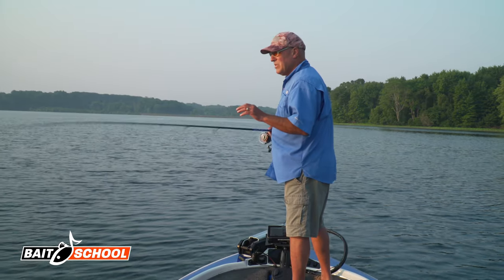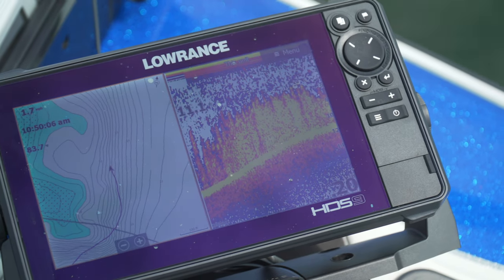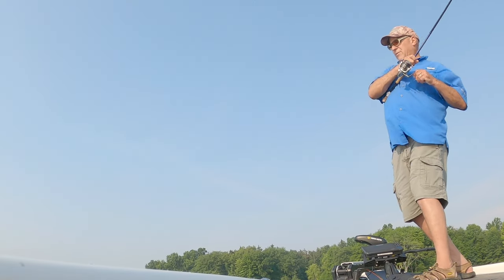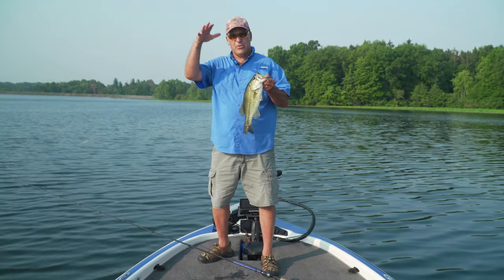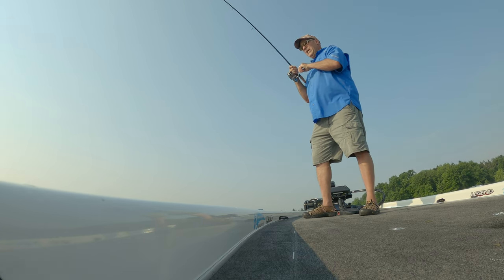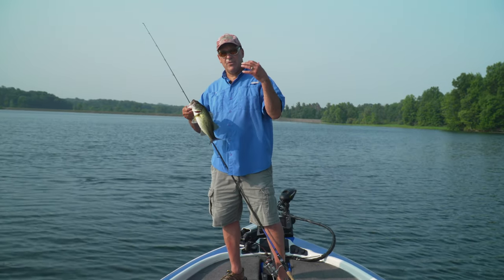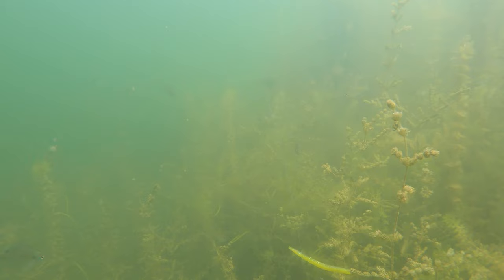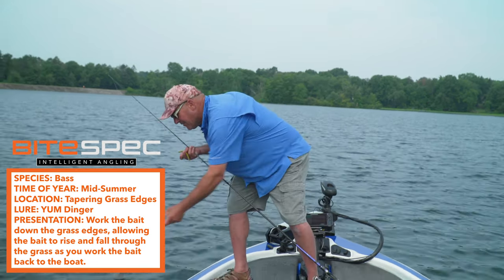How To Fish a Flick Shake Rig for Summertime Bass – Bait School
Want to catch more summertime bass on grass edges? Follow Frank Scalish as he showcases a unique Flick Shake Rig presentation for summer largemouth fishing!